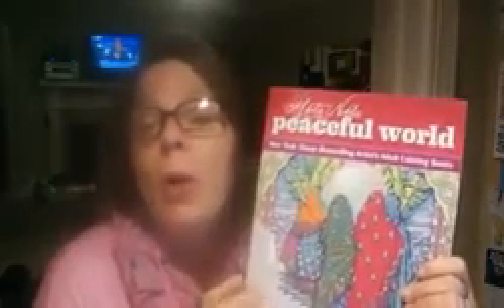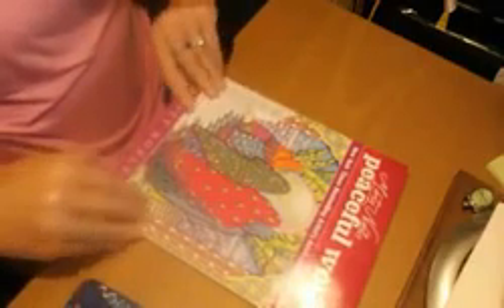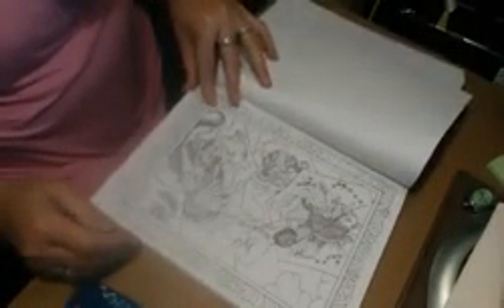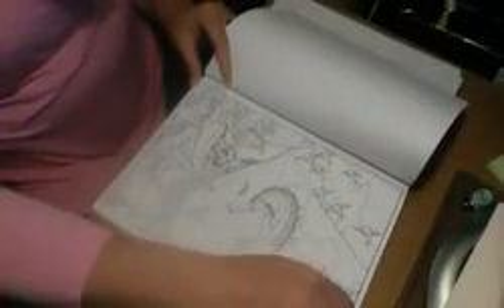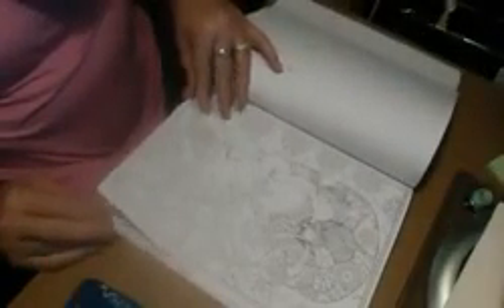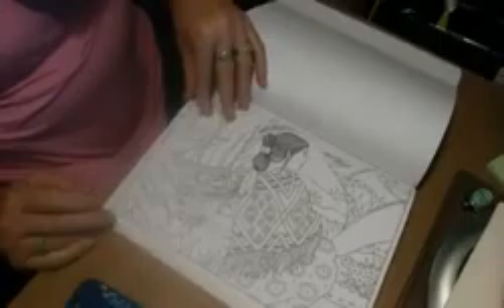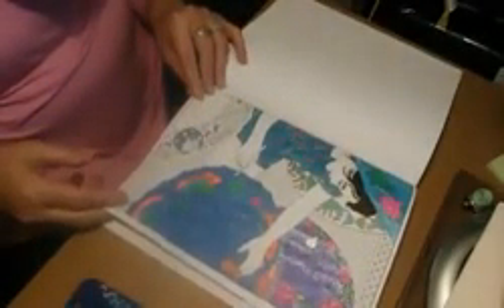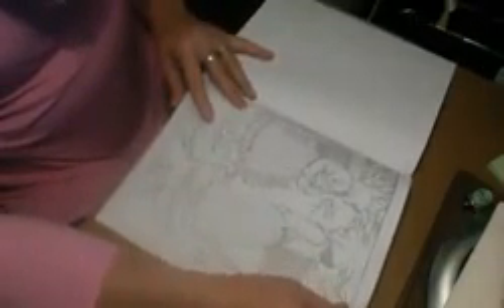Marty Noble's Peaceful World: New York Times Bestselling Artists' Adult Coloring Books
This Peaceful World by Marty Noble is Truly Amazing. It takes me into a whole new realm of imagination. It really opened me up to a lot of other cultures to color. I haven't found any books like this before now. I have several books by Ms. Noble and these are a little more intricate than most of her work but I am NOT complaining. I love the challenge and honestly I will buy just about anything from Ms. Noble as she is just that talented.

This book has 48 images that take you into a variety of cultures from around the world. The images are from places like Italy, China, Mexico, Thailand and more. I love that there are all kinds' woman and nature. These images cry for me to bring life to them with color. I have to say that I have just started working with skin tones and this really gives me the opportunity to grow. I love that I get to color something different than the norm when I reach for a Marty Noble book.

This book is published by Skyhorse Publishing and they did a great job putting together this book. I hope that there are more like this coming from Ms. Noble soon. Most of the books I have from Marty Noble are from Creative Haven and while I will say that no matter where she publishes, I will buy. These seem to be on a totally different level that what she does with Creative Haven. This book is printed on Higher Quality paper.

This paper quality is better than medium weight but not heavy weight. The images are printed on one side of the pages leaving the back side blank. These pages are perforated for easy removal which is perfect for all Artists! I know I love framing images I feel I did an exceptionally good job on. These images would be perfect for that!! These are all framed images which is great because I have a place to stop and it gives my work a more complete look to it. .

When it comes to mediums I learned that with this paper the more wet your medium is the more apt it will bleed. For instance, I used some new Gel Pens that are EXCEPTIONALLY wet. While they didn't bleed through I can clearly see them through the paper. I used another set of Gel Pens that had very little to no drying time and they didn't show through to paper. All my markers bled through. I suggest to just ALWAYS put a couple sheets of paper under the page you are working on to prevent ruining any images. I have included a work in progress. I received this book in exchange for my HONEST and UNBIASED review.